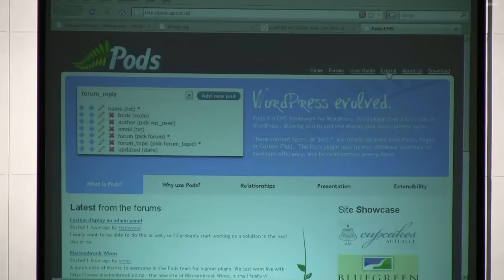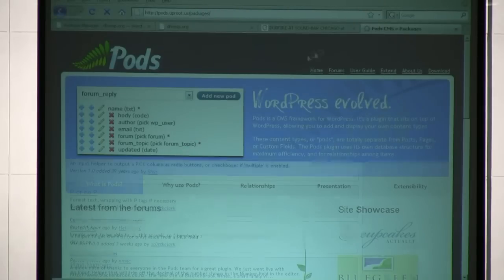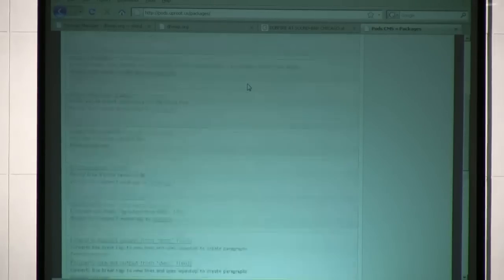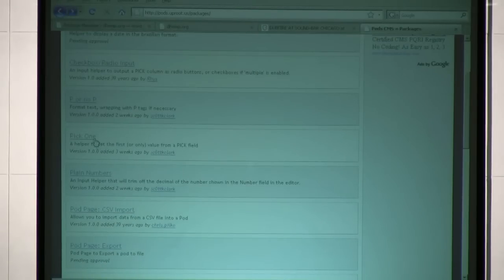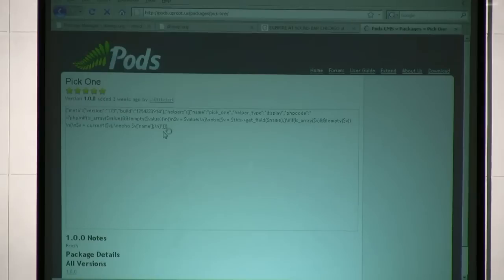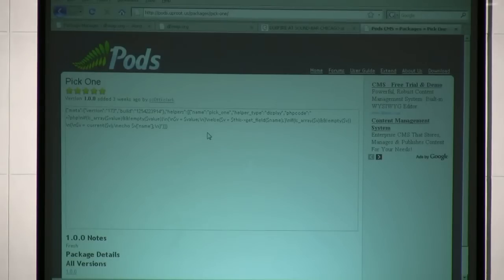Part 5 - Scott K Clark - Building WordPress Content Types with the PODS CMS plugin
Scott put on a great demonstration of the power and flexibility of PODS CMS plugin for WordPress.  In very short order and with very little effort Scott put together framework for a membership directory.  It was immediately apparent to all in attendance that the framework being demonstrated extends WordPress in a nearly unlimited way.  Thanks, Scott!  Can't wait to see what the future holds for you and for PODS!